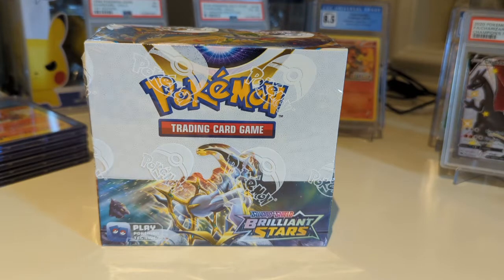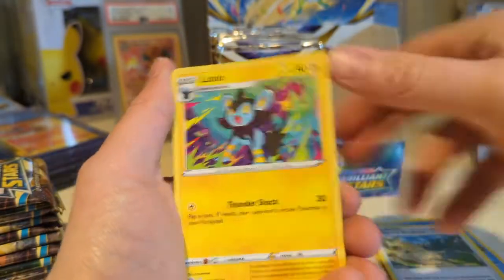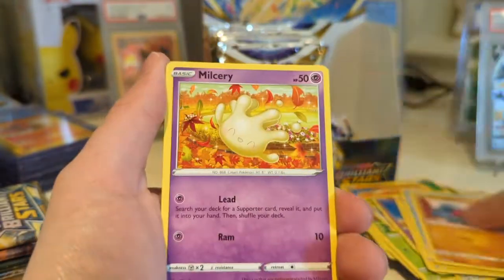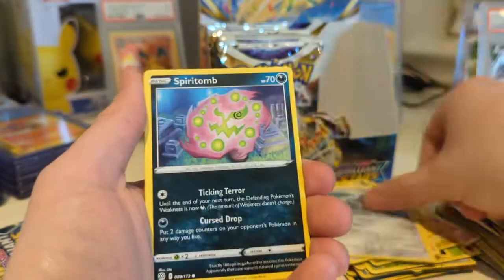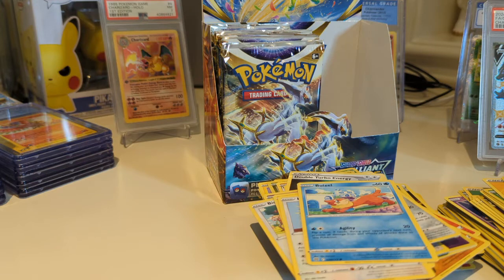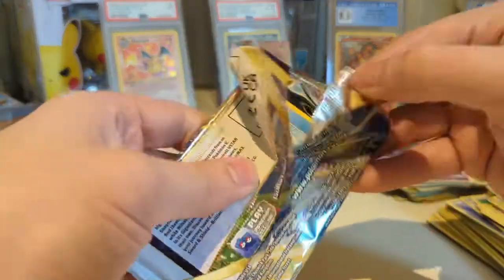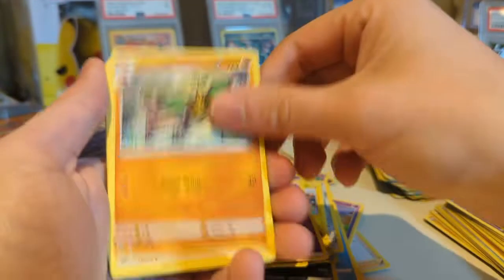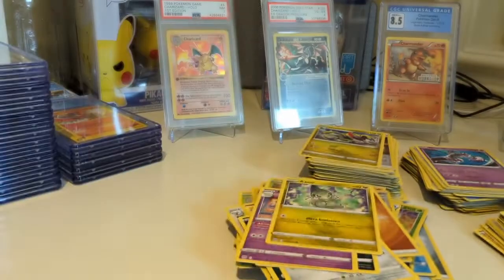My Last Brilliant Stars Booster Box (Maybe...)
Hey, Salamence Squad! This is possibly the last Brilliant Stars booster box I open on this channel!

Be sure to give my man Geni some love, go follow and buy some products from him
TELL HIM CRAIG SENT YOU and use his code here for the ability for all of us to get some free packs

End card song: A Match Made In Heaven by Architects